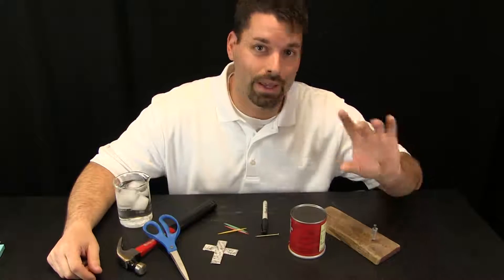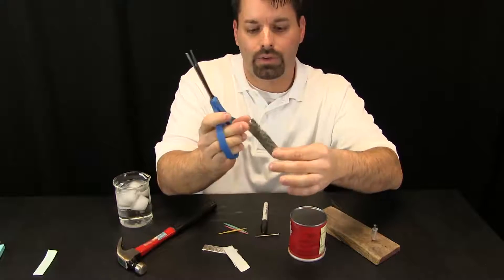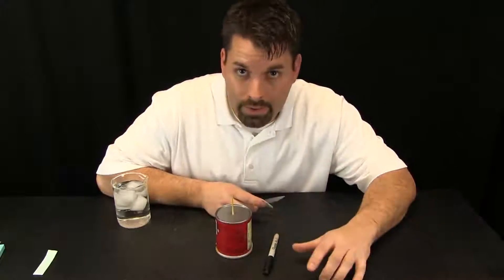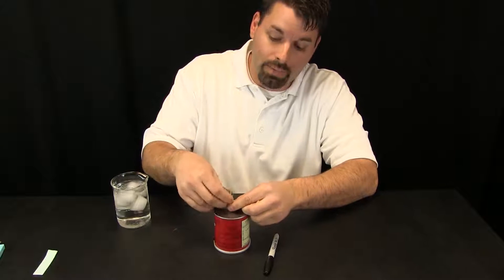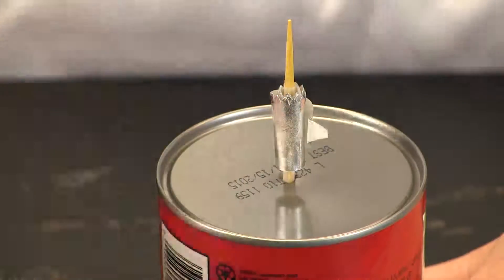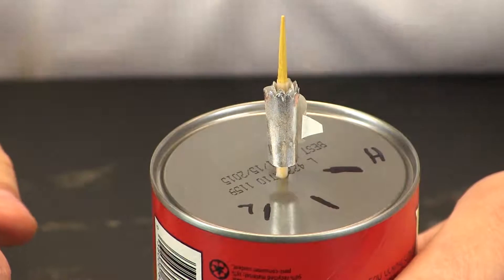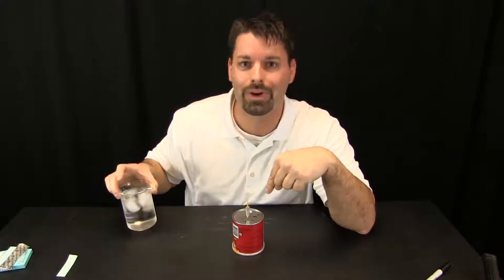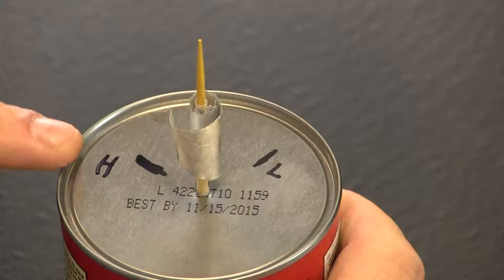Measuring Water in the Air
Jared makes a simple hygrometer so we can measure how much water is in the air. Want to learn more science? Click this link to visit our new science They are links to our companion website learningscience.org where you'll find lots of fun, interactive science sites for kids.